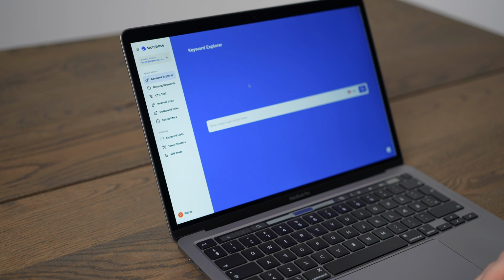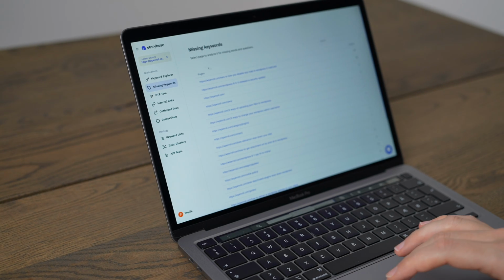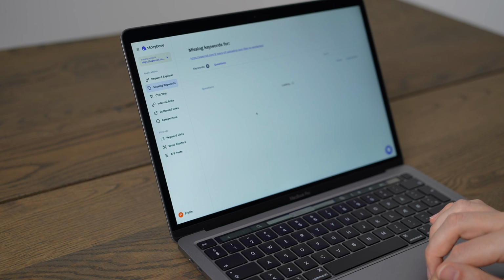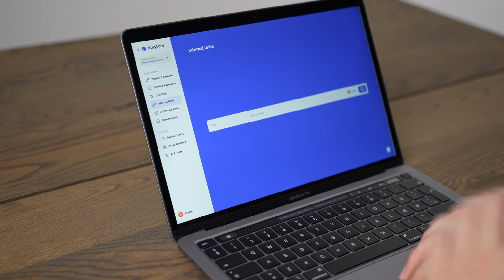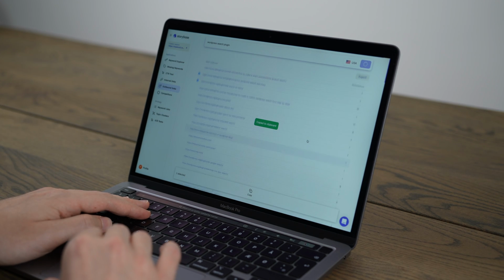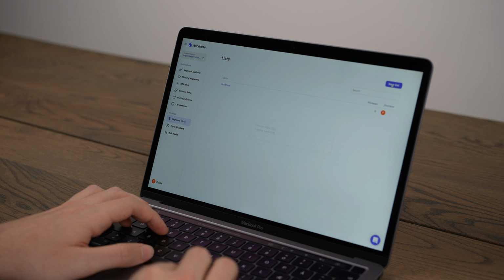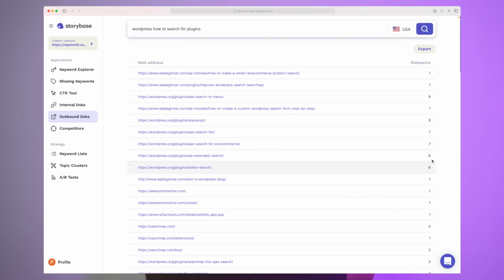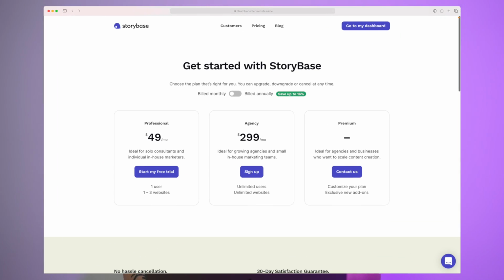Storybase Review - Find SEO Unanswered Questions On Google | Semrush alternative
Storybase's most significant advantage is its keyword explorer, where you get many great questions asked on Google, which you can rank for with articles.

I'm Phillip. I've been in the software industry for as many years as I can remember. I started as a curious young mind and have now developed a set of tools and experience. I review software on the web, tear it apart and give my honest review. Have a great one!